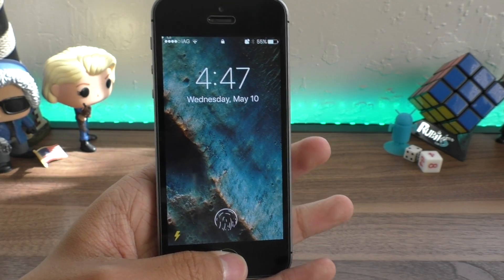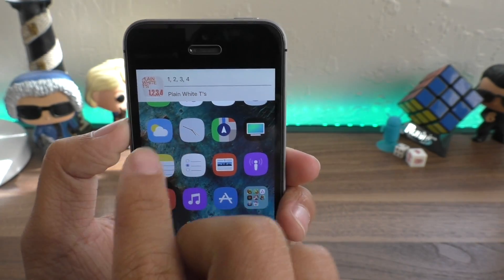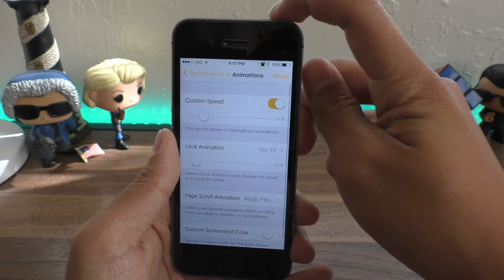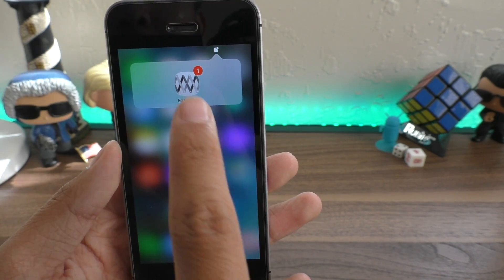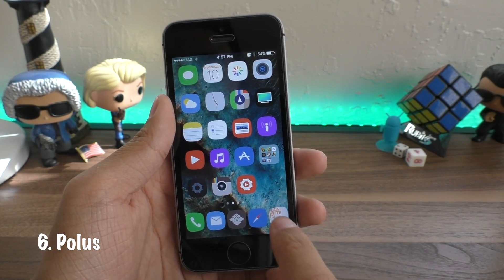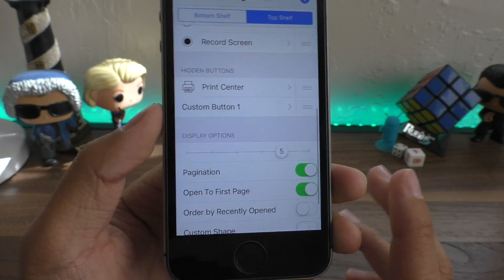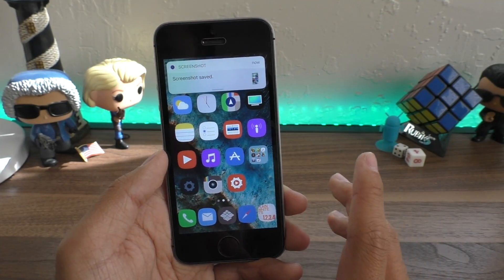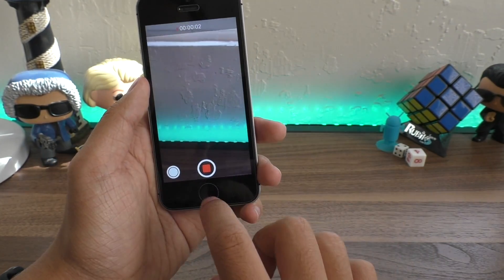Best 10 Cydia Tweaks iOS 10.2 jailbreak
The BEST Cydia Tweaks for iOS 10! Compatible with the iOS 10.2 jailbreak. Go check them out!

LIST OF TWEAKS
NO additional sources required!

1. HUDPlayer
2. Springtomize 4
3. LockGlyphX
4. Confero 2
5. Hortus
6. Polus
7. ShareAnywhere
8. ScreenShotBanners
9. StatusPeek 2
10. DnDMyMusic